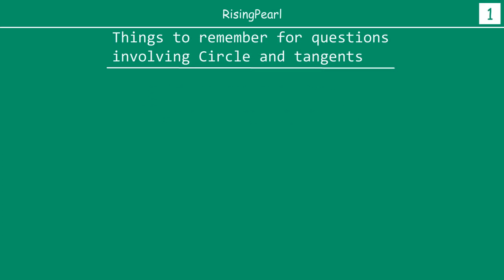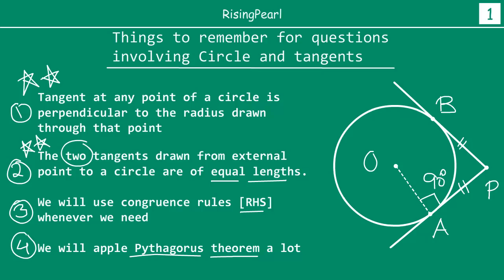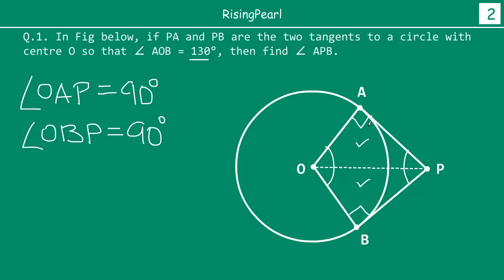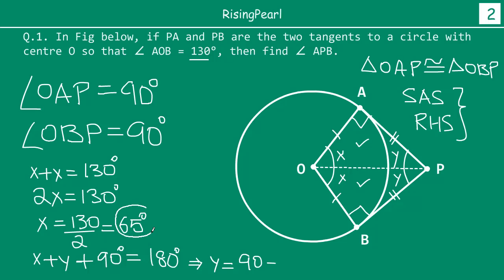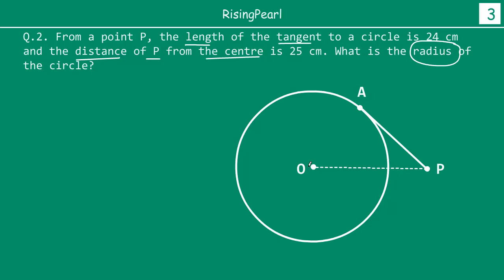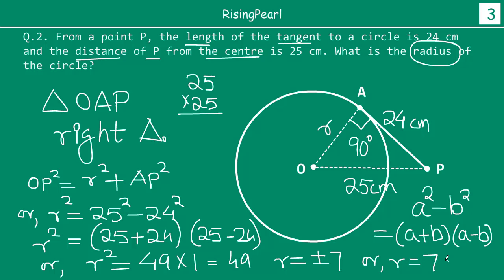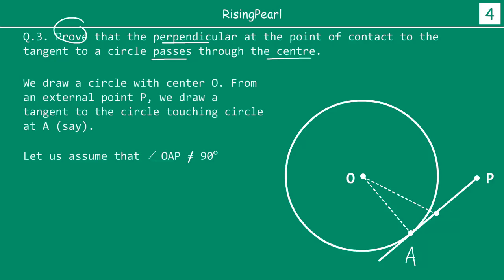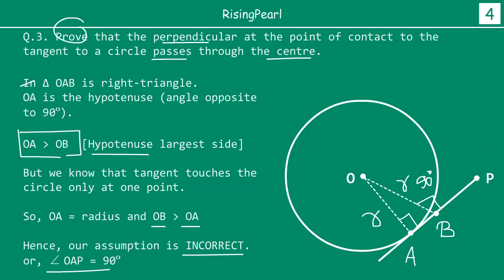Circles - 12. How to solve questions involving circles and tangents (part-1)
Hi Friends,
This is the twelveth webisode of our series-10 on "Circles".

In this webisode, we learn how to solve questions involving circles and tangents. We see that whenever we are given such questions, we almost always need to use one or both of the theorems we have learnt in earlier webisodes. Also, we may need to prove two triangles are congruent using either SAS, SSS or RHS rules. Finally, because radius and tangent are perpendicular to one another, we will have right triangles. As such, we may need to use Pythagoras theorem quite a bit in solving such questions.

This is "first" of a few videos on solving such questions.